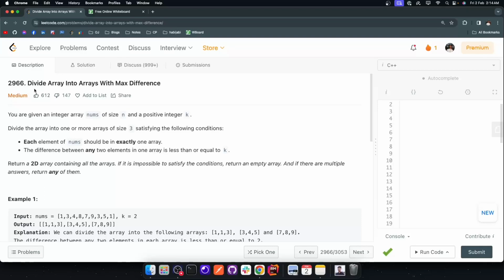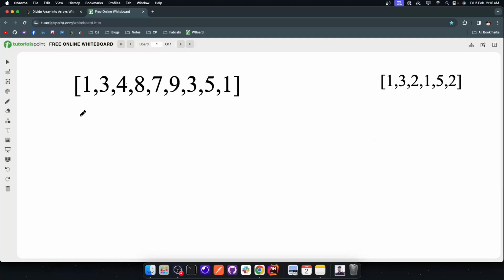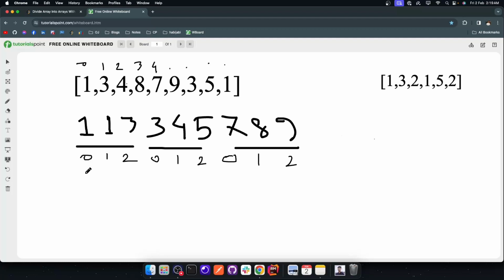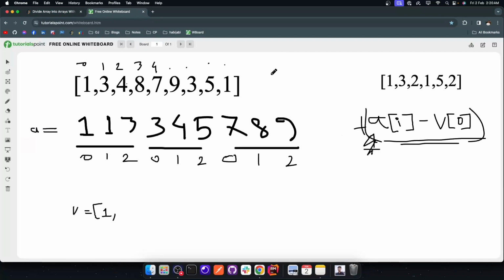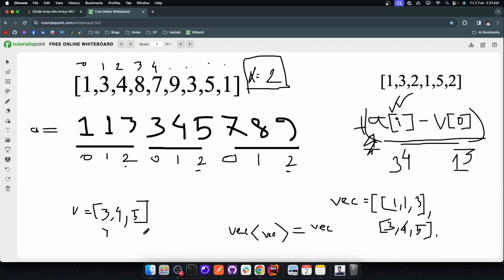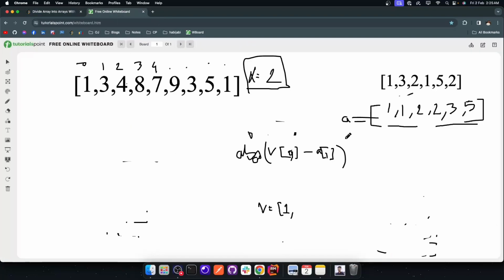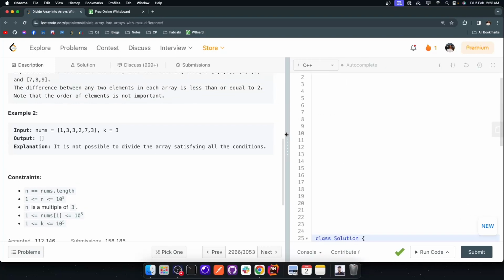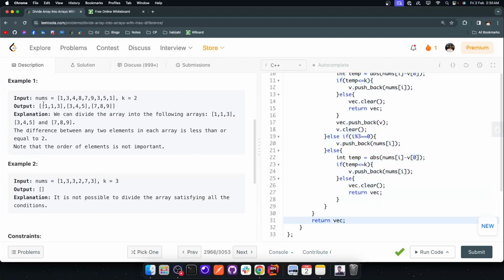Divide Array Into Arrays With Max Difference | Leetcode 2966 | Adhoc Implementation | Imtiaj Rafi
In this leetcode problem I've discussed about vector of vector and how to efficiently use them to play with array related problems.

0:00 Intro and Problem Statement
1:30 Drawing Explanation
11:45 Coding Solution